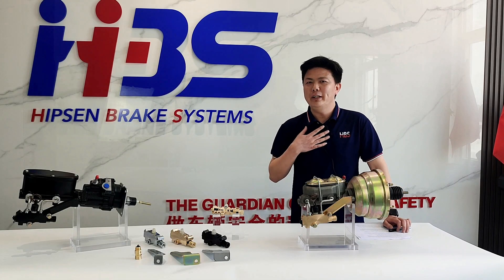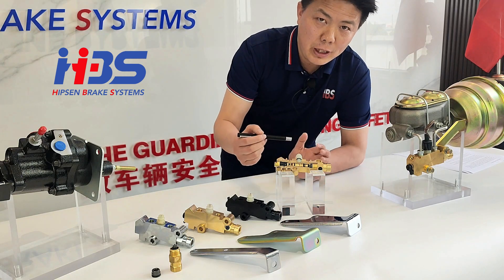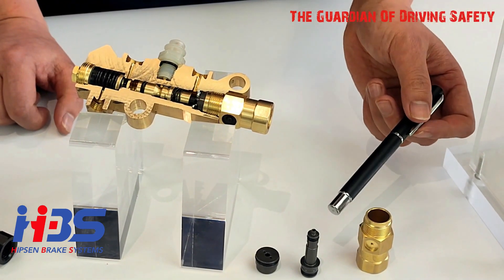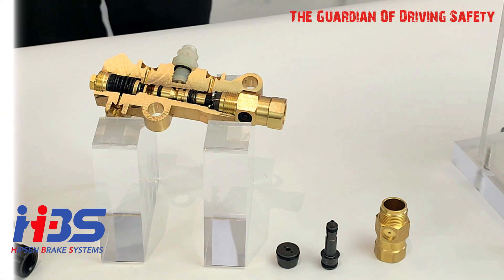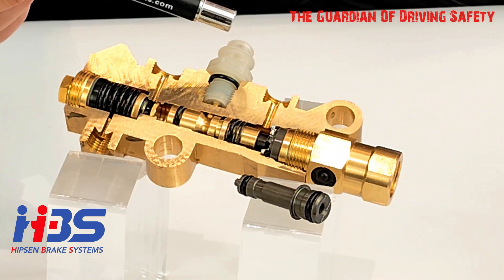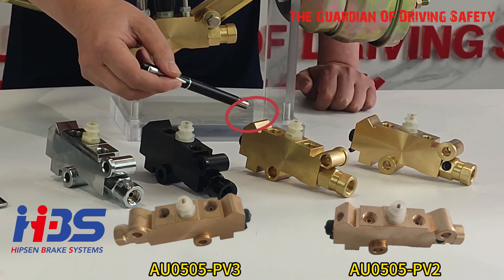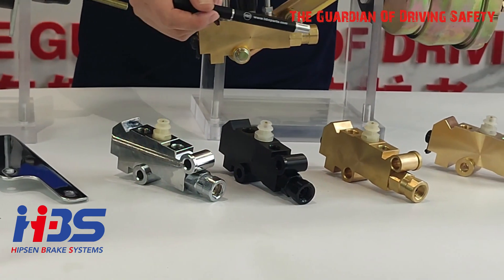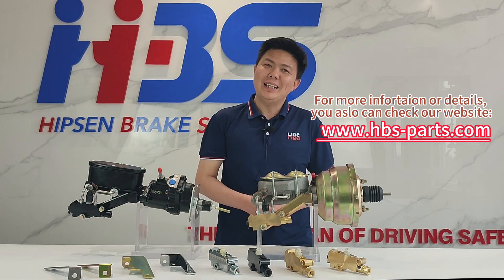Combination Brake Proportioning Valve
For this video, we will show you the structures of our three-function combination valve -- metering valve, pressure alert valve & proportional valve, our several SKU# items, and how we control our quality in a brief introduction.
* Hipsen(Quzhou) Brake System Parts Co., Ltd (HBS)
0:07 Introduction
0:28 Why the proportioning valve is our leading products
0:55 Description Of three function combination valve
1:28 Setcional View
1:34 How our products perform better than our competitor?
1:47 Internal Materials Introduction
2:26 Internal Rubber Seals
3:17 The physical mechanical properties test report of rubber
3:37 Consistant Temperature Warehouse
3:55 Three Internal Pistons Introduction
4:43 Incoming Material Measurement Report
5:26 Popular Numbers of Proportioning valve
5:31 PV2 Introduction
6:05 PV3 Introduction & difference between PV2 & PV3
6:30 PV4 Introduction
7:11 Different Brackets For Combination Brake Proportioning Valve
7:25 PV1 Introduction & difference between PV1 & PV4
7:35 Different Materials & Surface Finish Options
7:55 Complete Brake Assembly Introduction
8:17 Hydraulic Booster Introduction Video will come soon
8:35 Contact Details